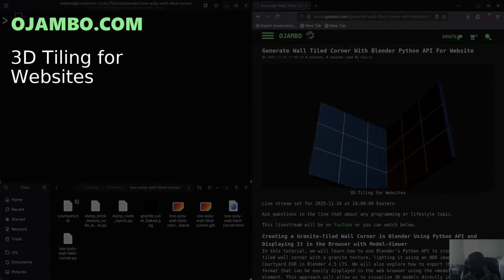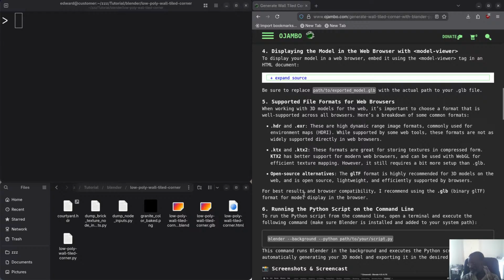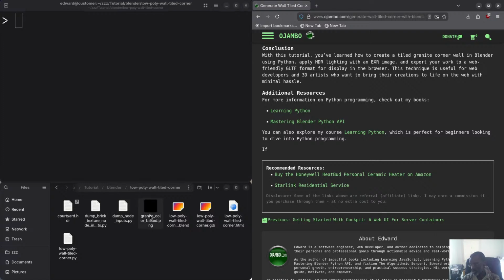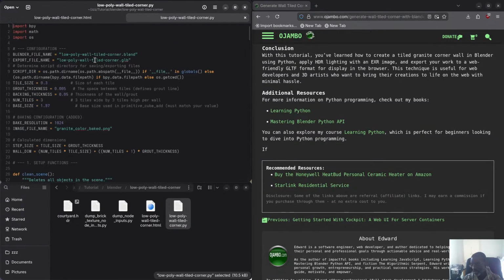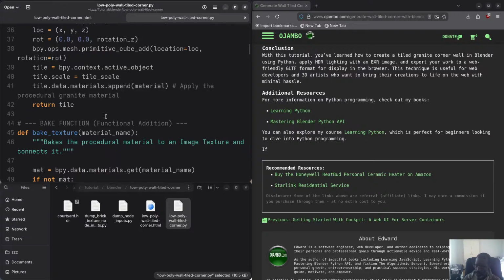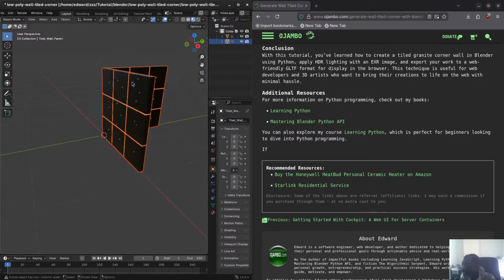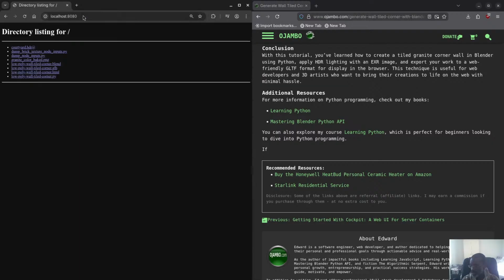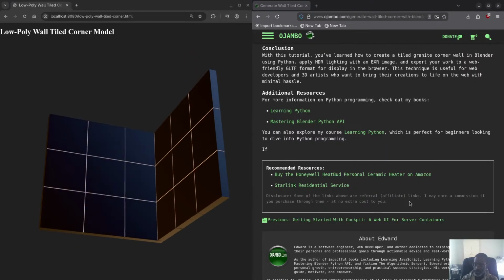Create a Stunning Granite Wall in Blender with Python – Easy 3D Tutorial for Web Developers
In this video, you'll learn how to generate a realistic granite-tiled wall corner using Blender's Python API and display it on your website using the model-viewer HTML element. We’ll walk through the entire process: creating the tiled wall, applying a granite texture, lighting it with an HDR image, and exporting the model in the GLTF format for web use.

We’ll also dive into how to use Blender's Python scripting features to automate 3D model creation, making this tutorial perfect for both Blender artists and web developers looking to bring 3D models to life on the web.

What You'll Learn:

How to generate a tiled corner in Blender using Python.

How to apply a granite texture to the model.

Using HDRI lighting to enhance realism.

Exporting your model to GLTF format for use on websites.

Displaying 3D models in your browser using model-viewer.

Links:

Learning Python (Book)

Mastering Blender Python API (Book)